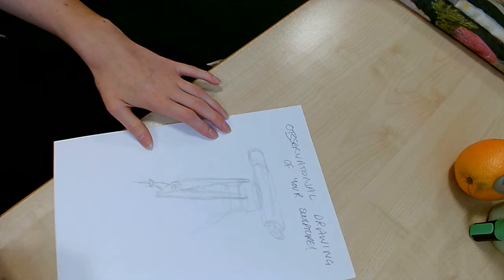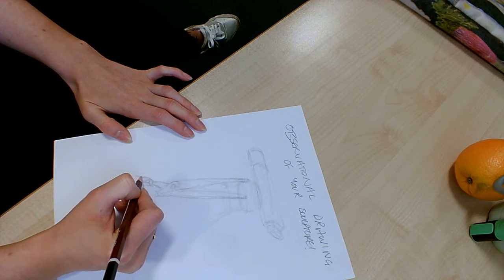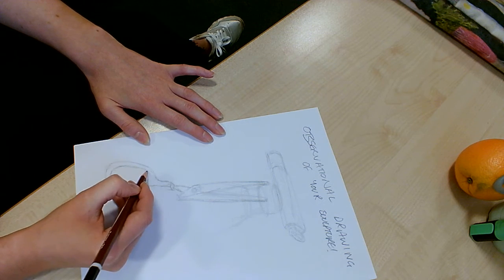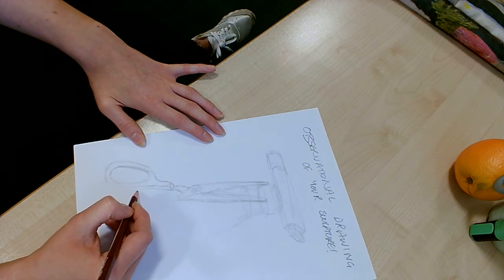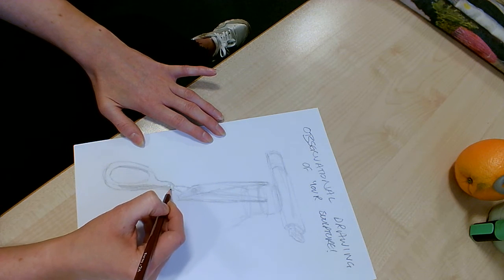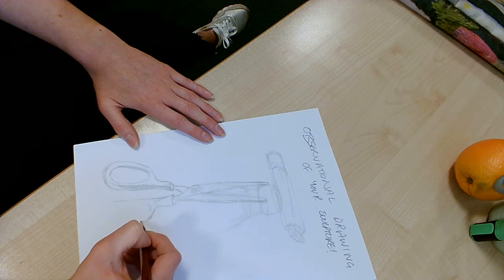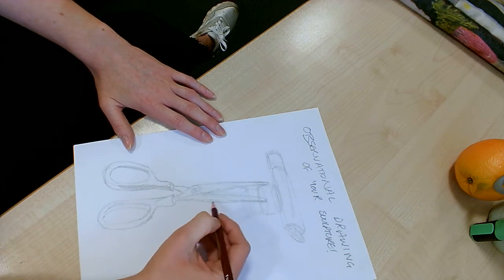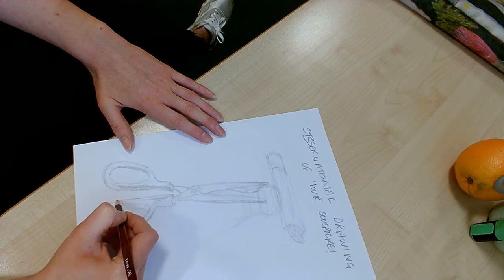video 2 Drawing your Sculpture